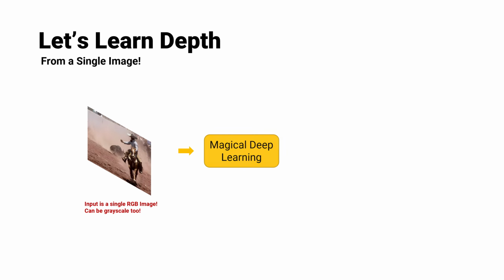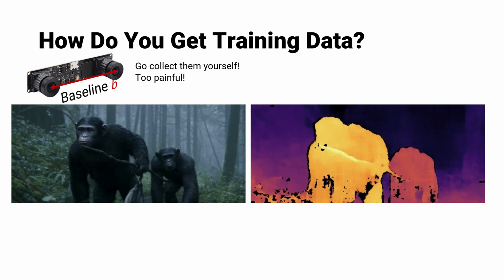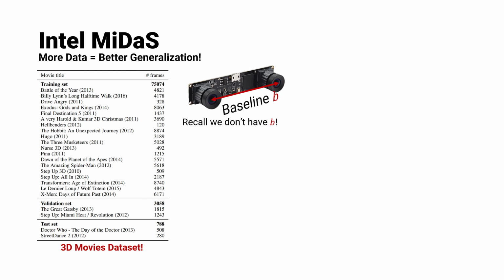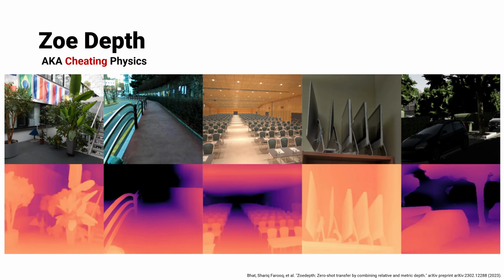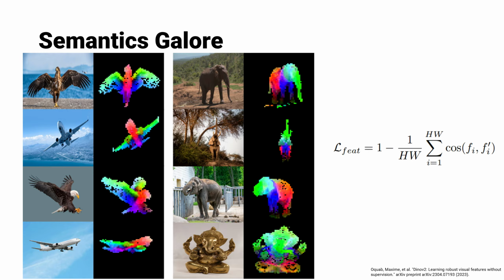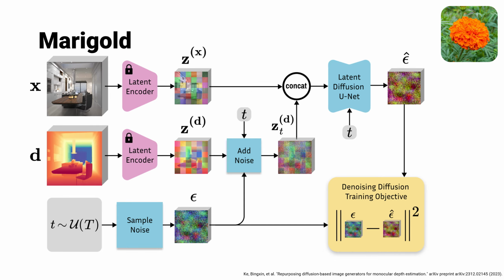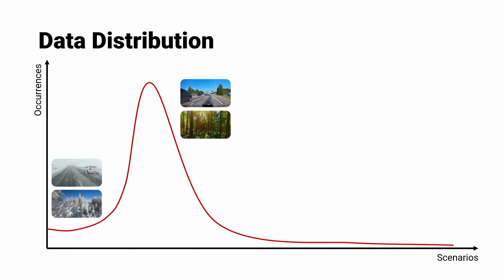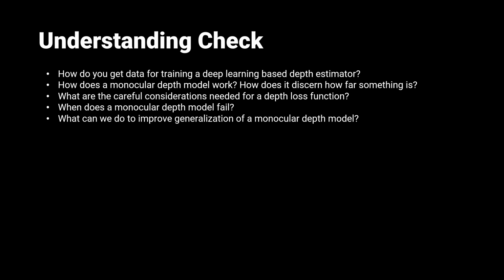Monocular Depth Estimation Using Deep Learning 1 (Supervised)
How do AI models predict depth from a single image - with no stereo cameras or LiDAR? In this video, we dive into monocular depth estimation using deep learning, breaking down how modern supervised models infer 3D structure from just pixels.

Chapters:
0:00 Welcome
0:46 Learning Monocular Depth Problem Setup
5:50 Training Data Acquisition
10:20 First Learned Monocular Depth Approach
12:00 Intel MiDaS
15:10 Intel MiDaS 2 AKA Transformer Based Depth
15:47 Vision Transformers
17:56 Zoe Depth For Metric Depth Estimation
21:26 Depth Anything
26:50 Diffusion-Based Depth Using DMD
27:16 Intrinsic LORA For Image to Depth Translation
28:29 Marigold Diffusion-Based Depth
30:21 Video Depth Using DepthCrafer
33:49 Why Monocular Depth Fails
33:49 Tricking Monocular Depth
40:54 Understanding Check

We’ll cover:
✅ What monocular depth estimation is and why it’s fundamentally ill-posed
✅ How supervised learning enables depth prediction from large-scale datasets
✅ A deep dive into popular models: Intel MiDaS, ZoeDepth, DMD, Depth Anything, DepthCrafter, and Intrinsic LoRA-based approaches
✅ How these models differ in training data, supervision, and generalization
✅ Common failure modes - when monocular depth breaks down and why
✅ Why scale, lighting, texture, and scene bias still matter

This video focuses on how these models actually work, not just how to run them. We’ll compare strengths and weaknesses across architectures, discuss why some models generalize better than others, and highlight where monocular depth still struggles in real-world robotics and autonomous systems.